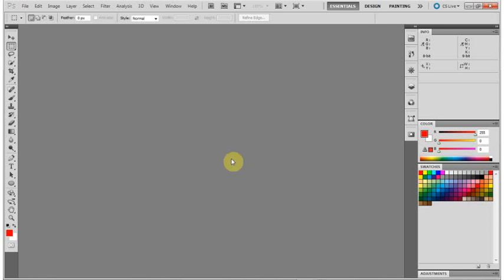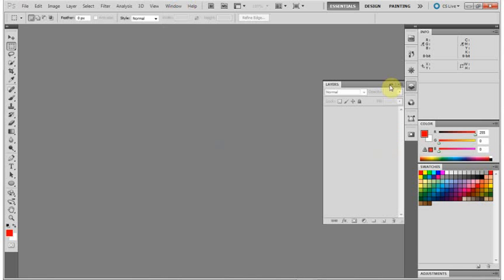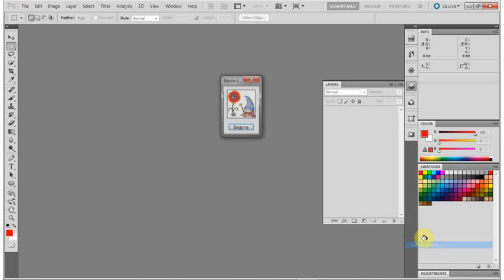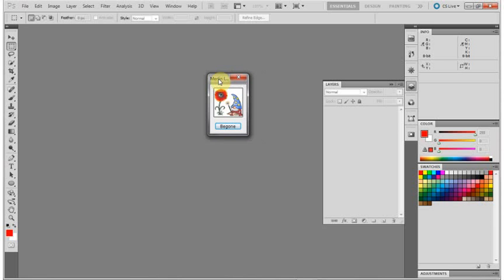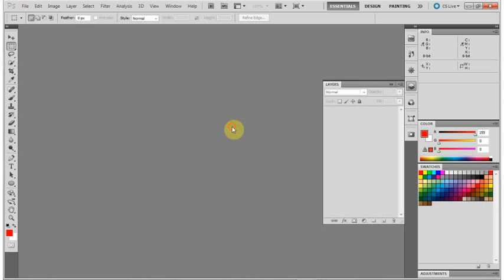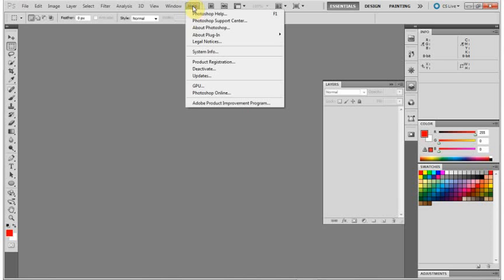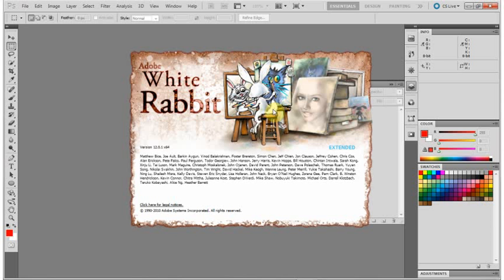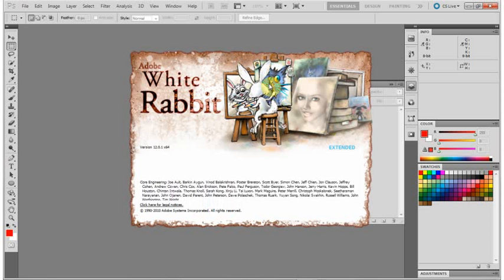Adobe Photoshop CS5 Easter Eggs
How to display a couple of hidden Easter Eggs in Adobe Photoshop CS5